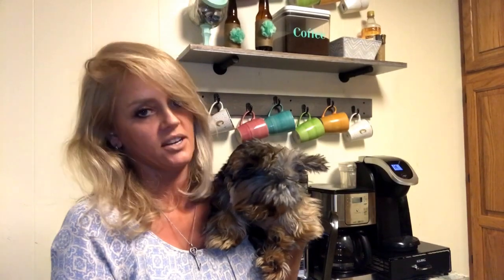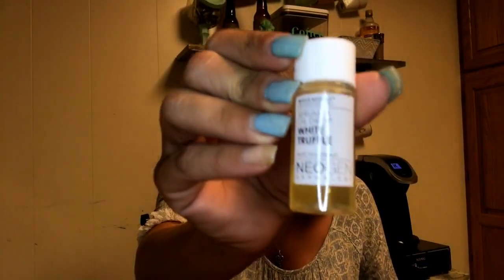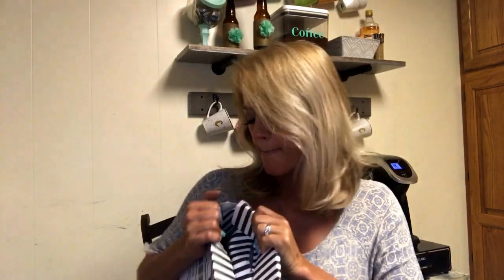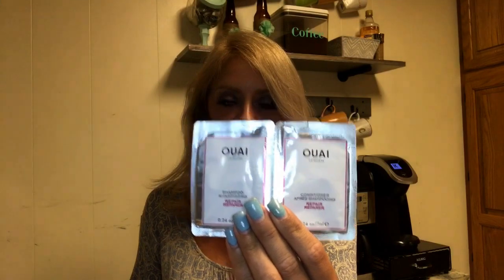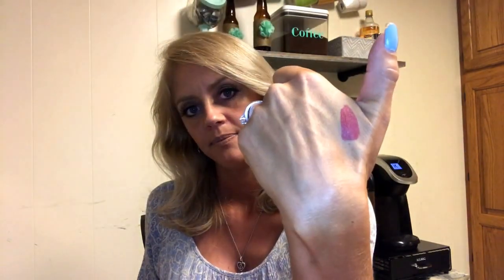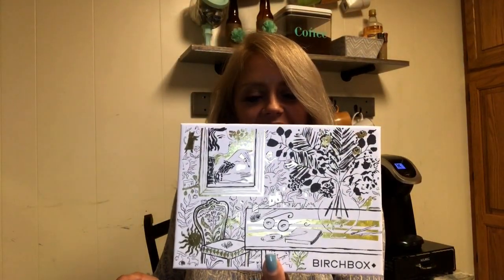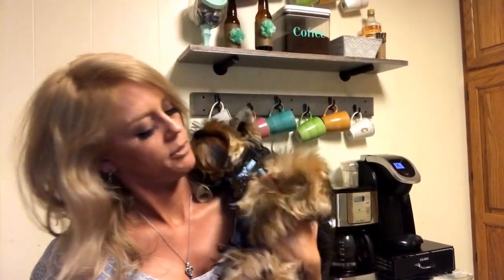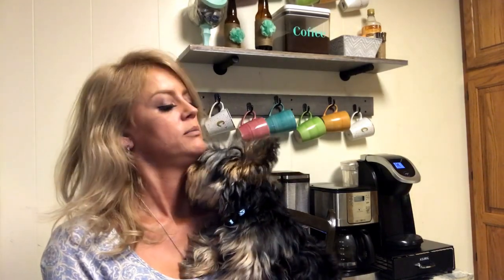Sephora Play vs Ipsy vs Birchbox - September Unboxing! ~ My Subscription Addiction ~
My September Unboxing of all my beauty subscriptions! You guys know how hard it was not to open these? I had to hide them in my closet until they all arrived so I wouldn't be tempted.

Thank you guys for watching. I will be picking the winner and updating this before I leave for my cruise in late October!
Like my StitchFix vids and wanna try it for yourself?(Please note: my link no longer offers the waived initial styling fee. I struggled with changing my link but honestly have never gotten a box that I haven’t loooooved at least one thing out of. For those of you clicking below...my family and I thank you!)

My Hubbys Link - StitchFix for men!

Q574-BJLZ-H6K8

Thinking about trying Just Fab? Wanna get some cute boots or a backpack of your own?

Q574-BJLZ-H6K8

I’m waiting for my first FabFitFun box! Their boxes of are full of fabulous finds in beauty, wellness, fashion, and fitness, hand-picked by the FabFitFun team, delivered once per season. I’m giving you $10 to spend. You can thank me later :)

I love my paparazzi set! Too cute! Here is Teresa’s info👇🏼